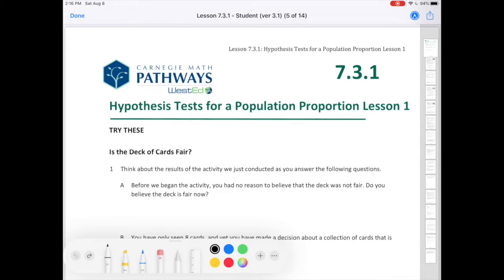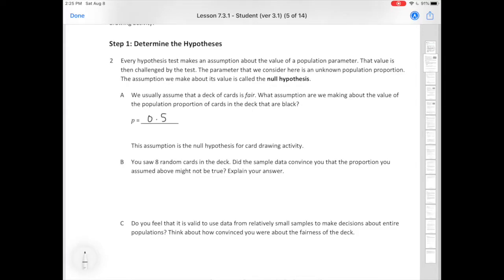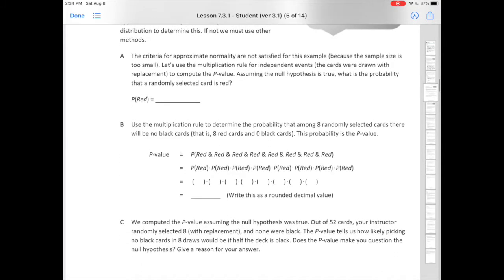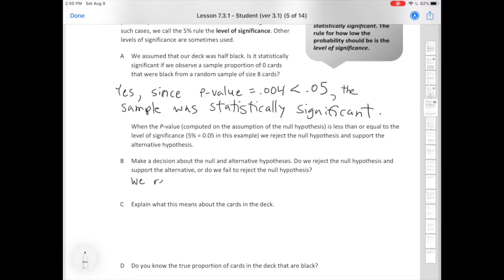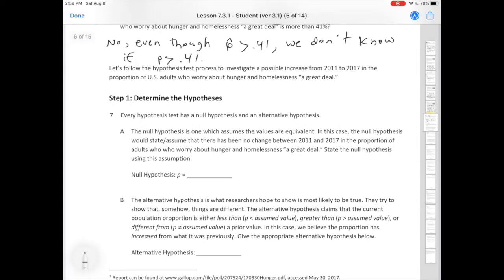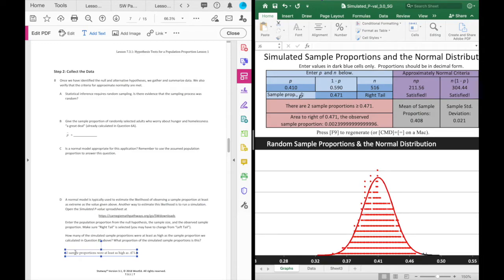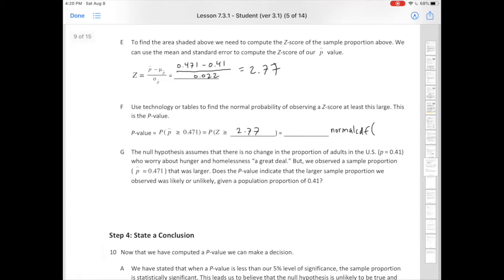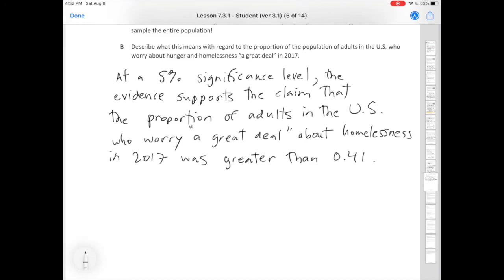Lesson 7.3.1 - Hypothesis Tests for a Population Proportion Lesson 1